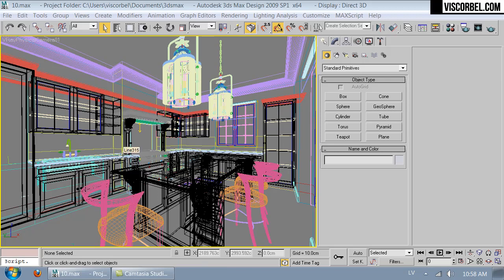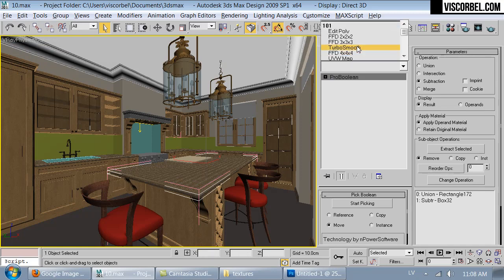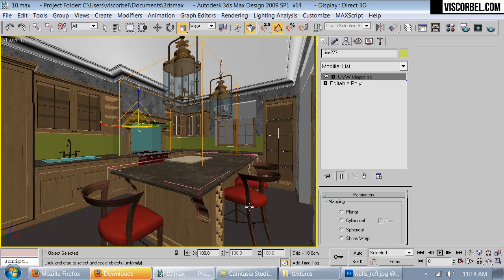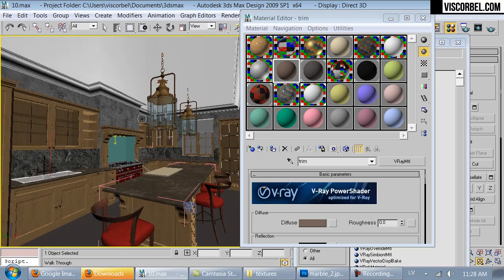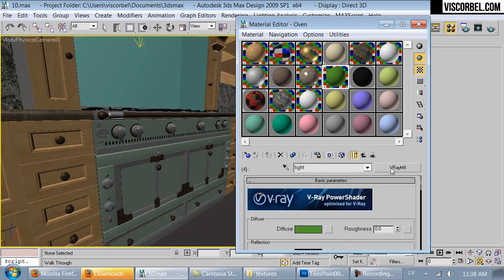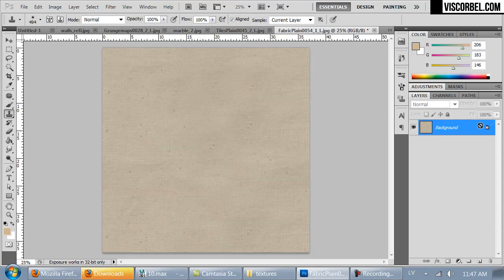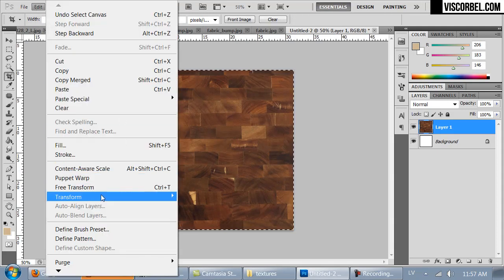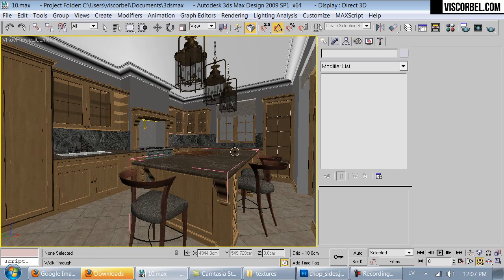10 basic materials